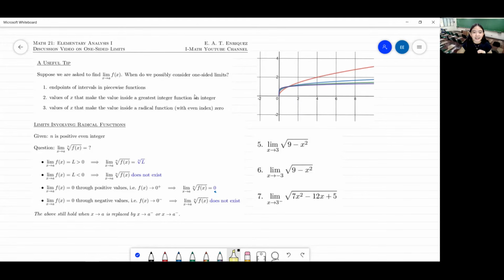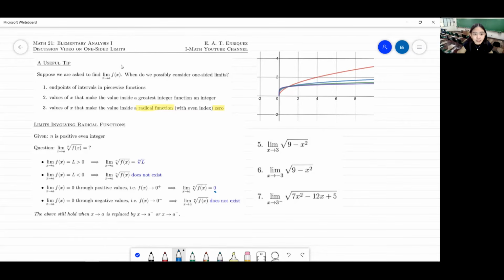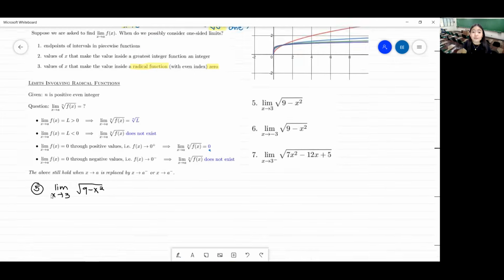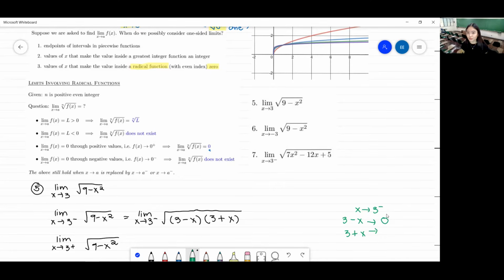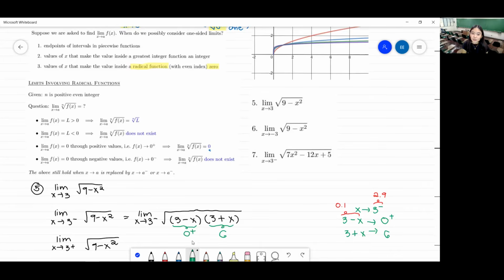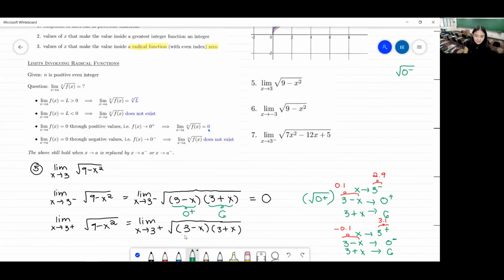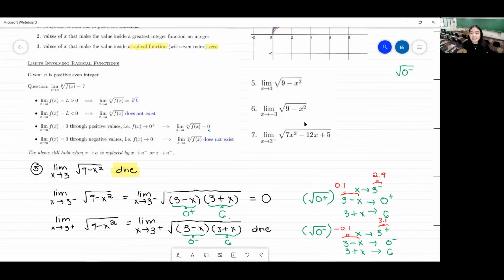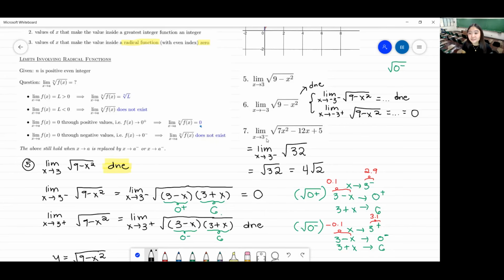[Math 21] Disc 1.2 One-Sided Limits (Part 3 of 3)